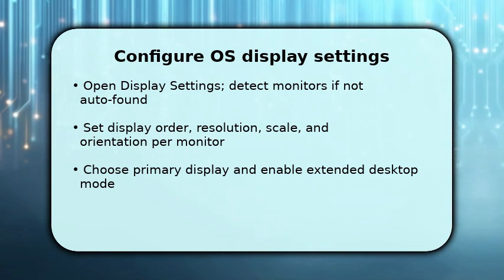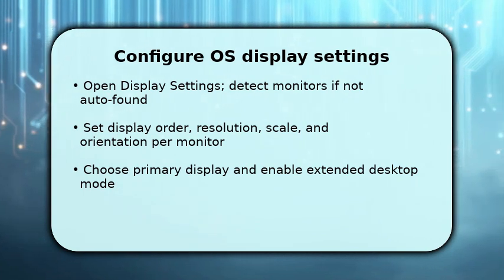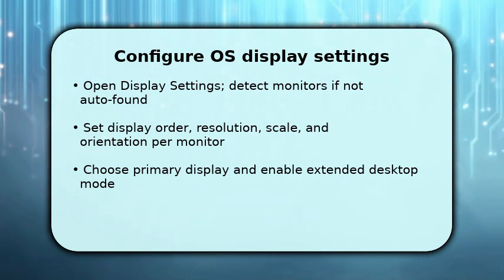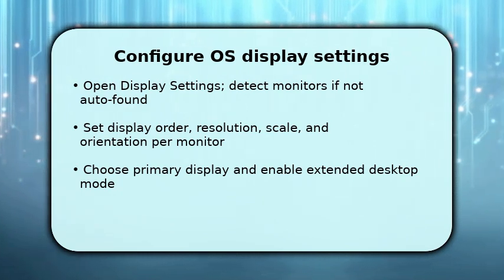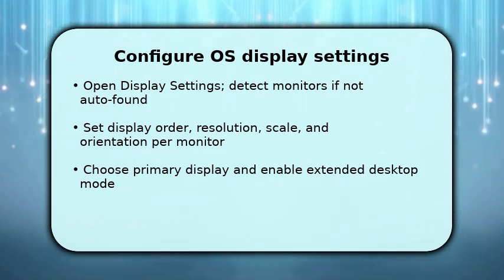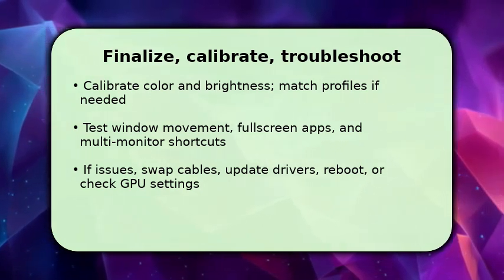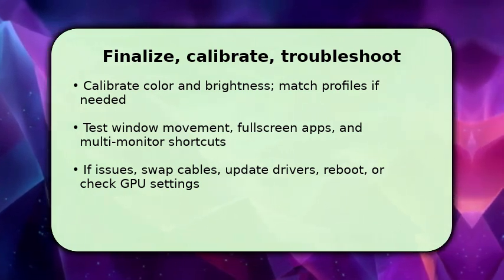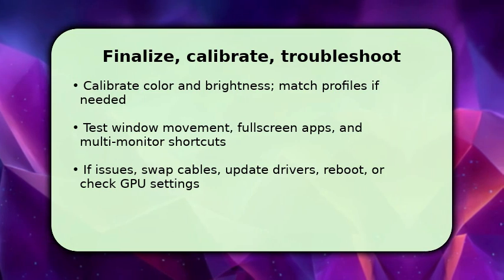How to Use Two Different Monitors (only Way)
How to Use Two Different Monitors (only Way) | 🔒 Surfshark VPN Deal — Stay private and secure. $1.99/mo + 3 Months Free ▸

Discover the benefits and setup process of using two monitors simultaneously for enhanced productivity. This video guides you through optimizing your dual-screen environment, from choosing compatible displays to configuring software settings.

dual monitor use, productivity tips, setup guide, compatible screens, software configuration, workspace optimization, multitasking benefits, display compatibility, video tutorial for dual monitors, enhancing productivity with two displays